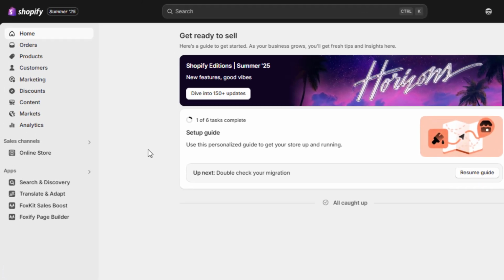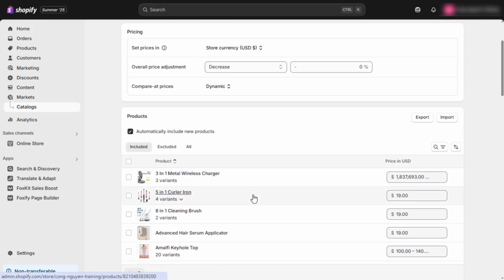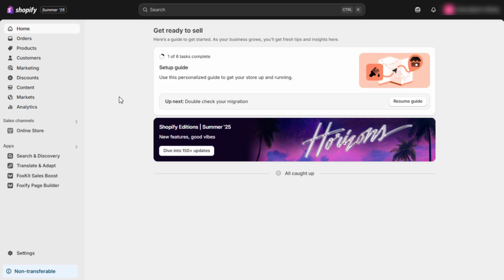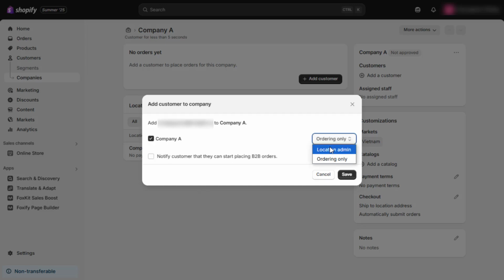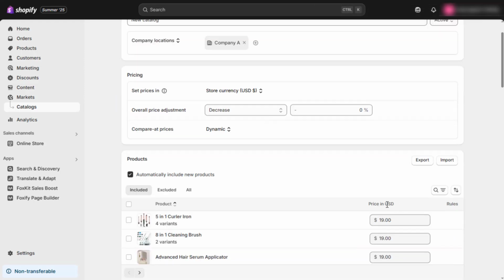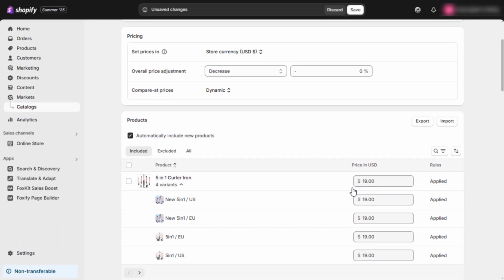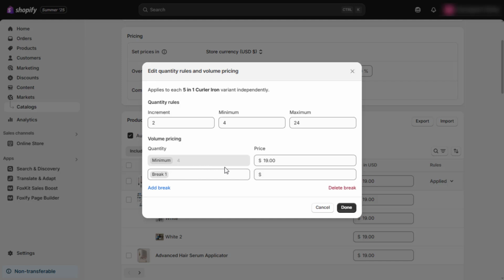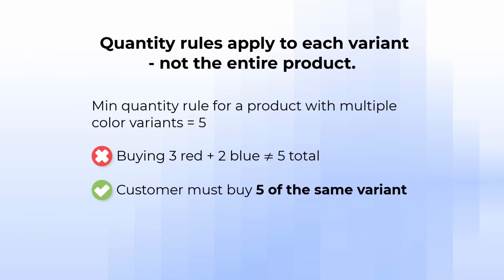How to Set up Quantity rules and Volume pricing in B2B | Hyper Theme Tutorial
Offering volume-based discounts is key for boosting B2B and wholesale sales.
In this step-by-step tutorial, we’ll show you how to set up quantity rules and tiered pricing using the Hyper Shopify theme by FoxEcom.
👉 Perfect for B2B, wholesale, and large catalog Shopify stores.

🕑 Timestamps:
0:00 - Intro
0:18 - Set up the Product catalogs
1:15 - Set up a Company profile
2:34 - Set up the Quantity rules
3:39 - Set up the Volume pricing
4:36 - Conclusion
5:09 - Outro